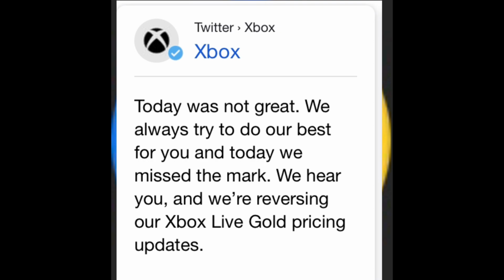Microsoft Changes Xbox Live Gold Subscription Costs Back To $9.99! (Gaming News Video!)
Microsoft listened to us guys! They decided to reduce the Xbox Live Gold Prices back to $9.99 from $10.99! Let me know what you guys think of this video in the comments below! (P.S Sorry if my voice is stuttering and sounding different. I wasn’t ready at all for making this.)

TWITCH ACCOUNTS!